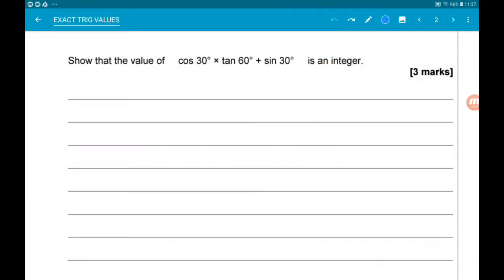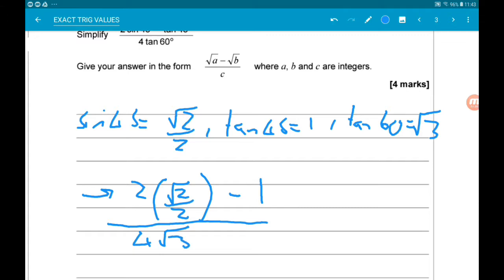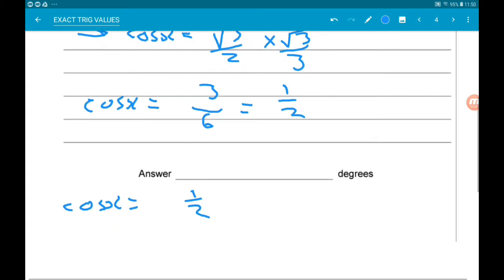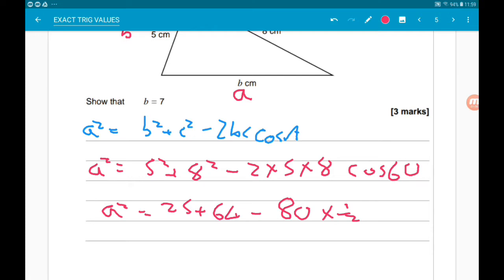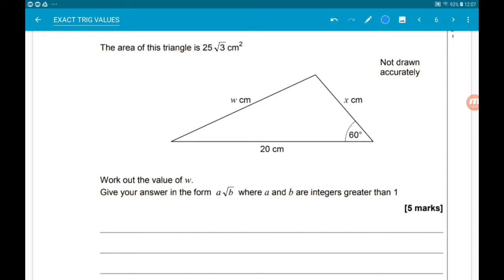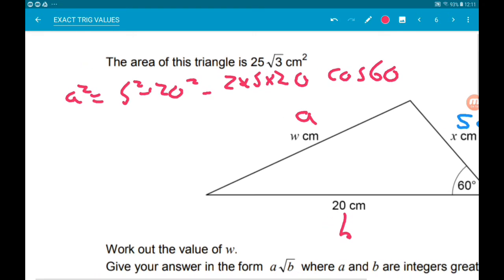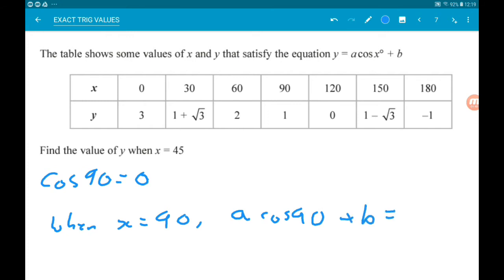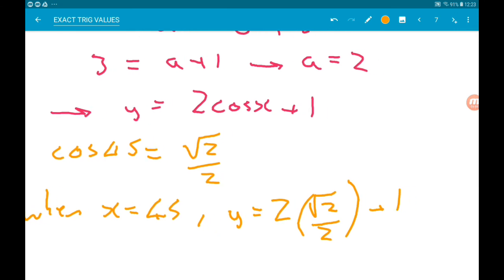Exact Trig Values Questions from GCSE Maths Past Papers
EXACT TRIG VALUES QUESTIONS

A selection of past paper exsm questions on exact trig values, from higher AQA and Edexcel 9-1 papers.

This is trigonometry WITHOUT a calculator and is a topic most likely to appear on GCSE maths paper 1.

Let me know what topics you want past paper exsm questions on next!

Visit my